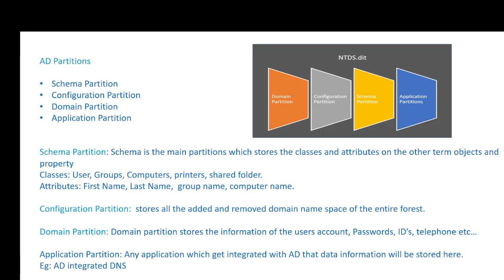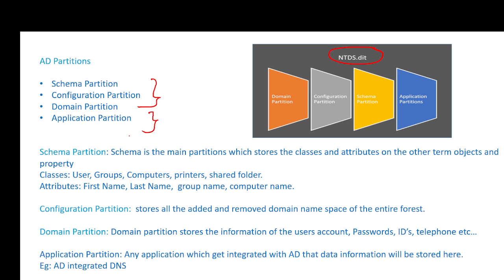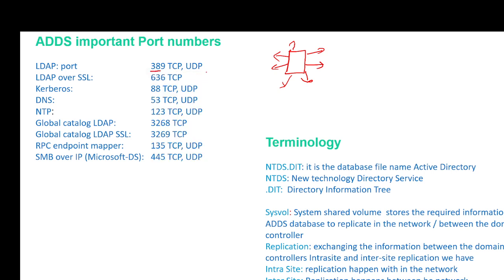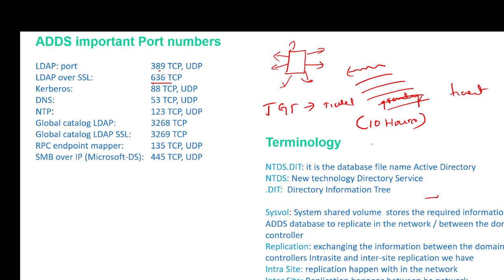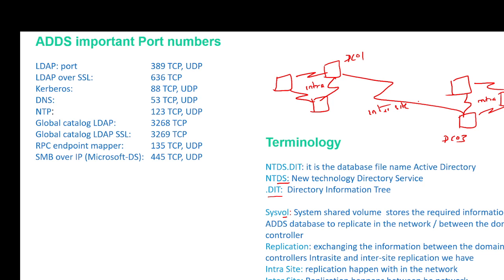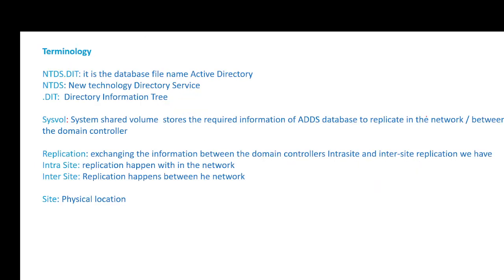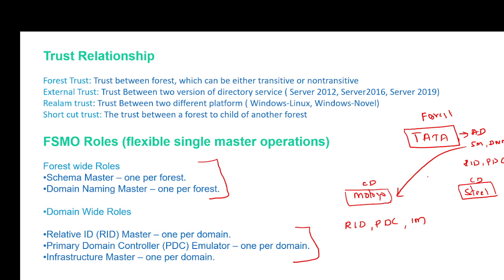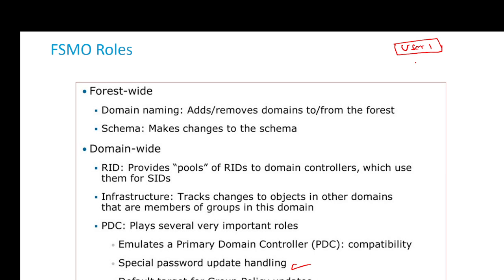Active Directory Database-FSMO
Active Directory Database.
Active Directory FSMO
Active Directory Terminology
Active Directory Trust relationship